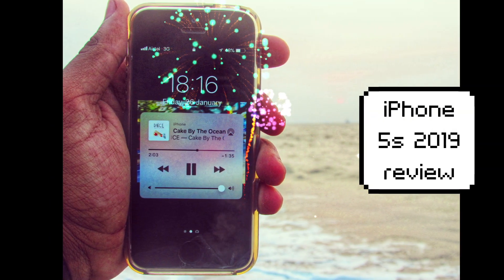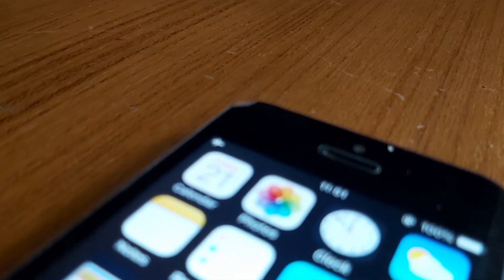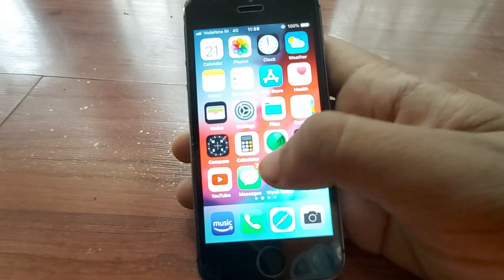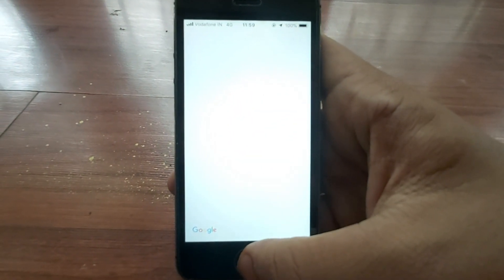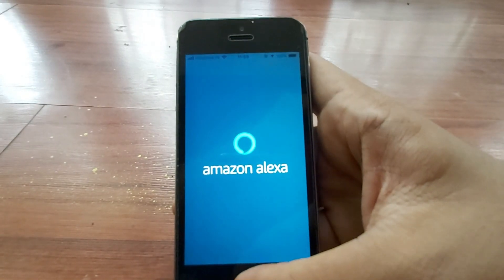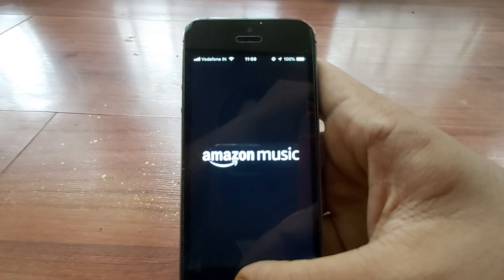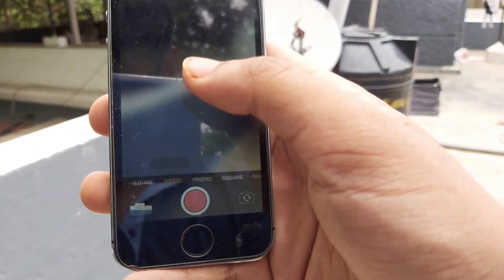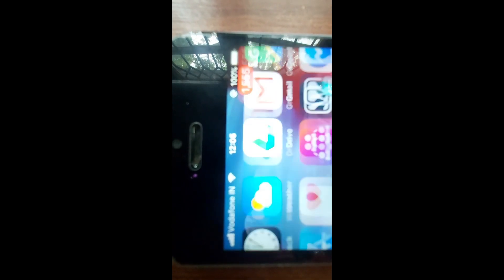iPhone 5s long term review.Worth it in 2019? (India)